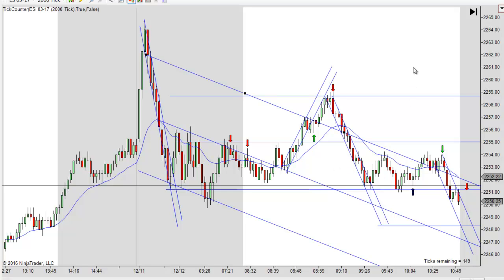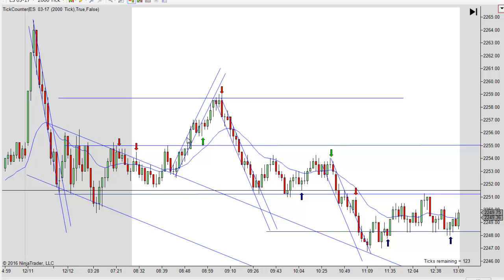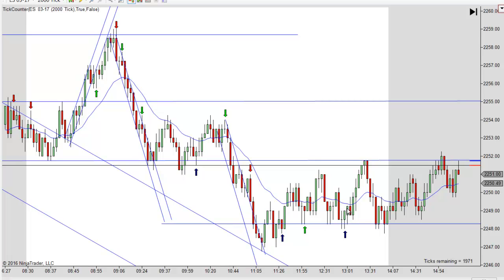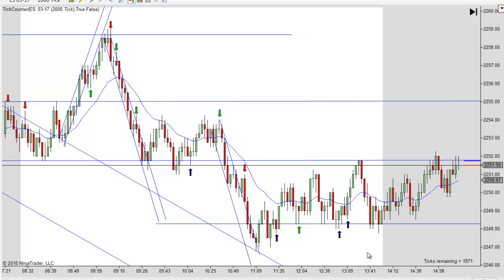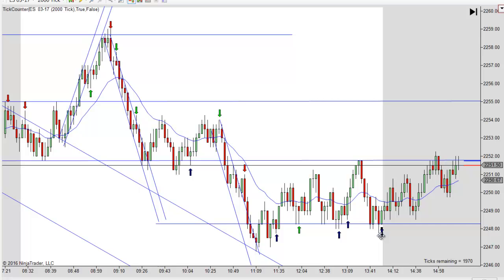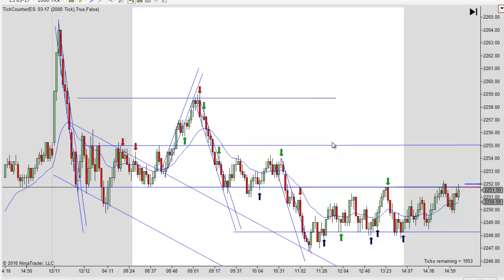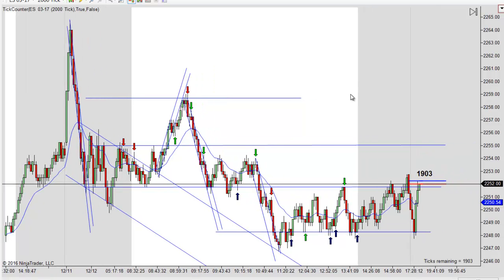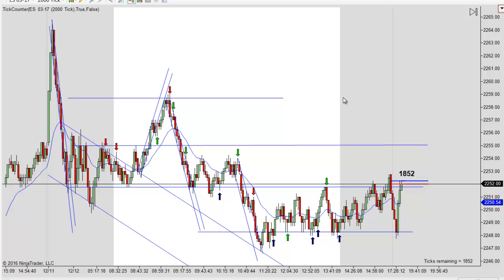Price Action Trading With Mack 12-12-2016